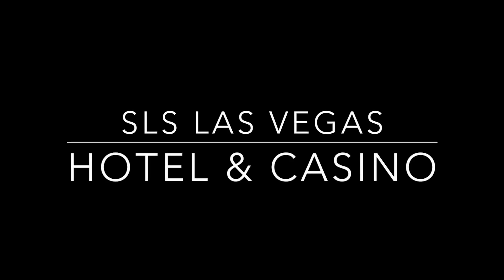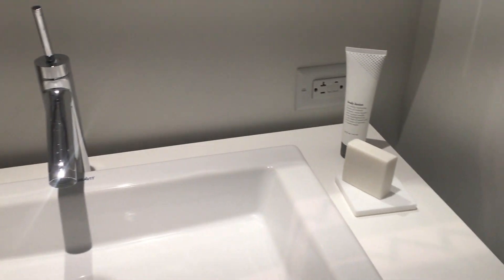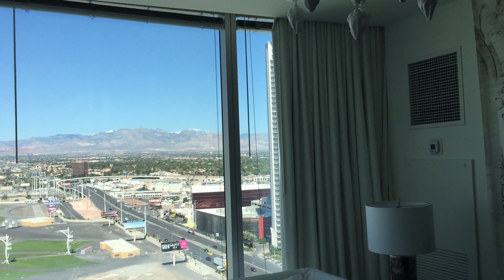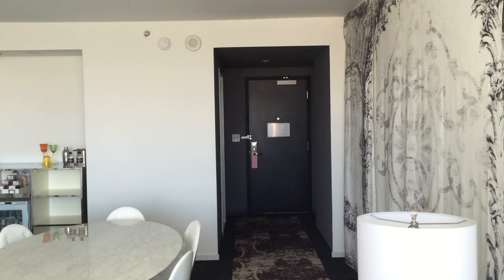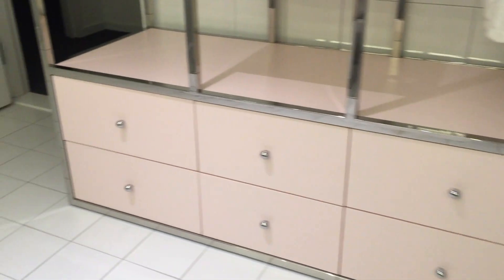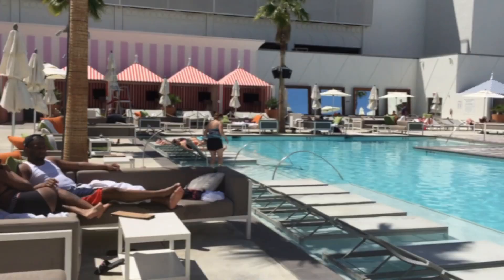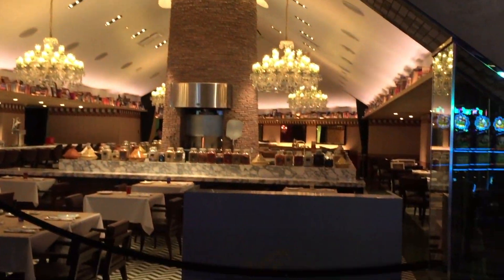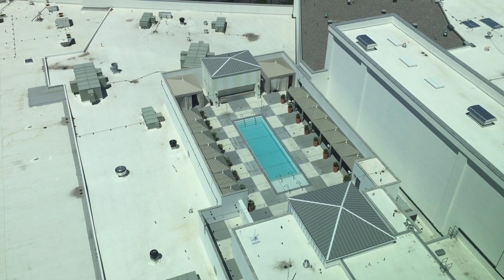SLS Las Vegas Vacation & Suite Tour || JOANNES728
We've been traveling again!  Here is another hotel tour!

~Joanne